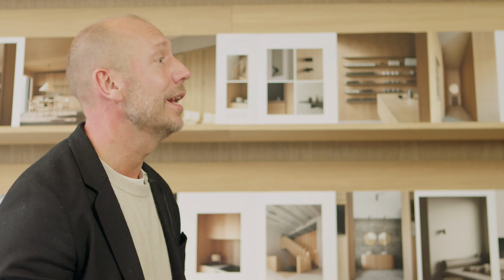Norm Architects explore their influence on Scandinavian design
Guided by the purpose of wellbeing, the essence of Norm Architects' style is balance: richness focused by restraint, simplicity imbued with warmth, complexity heightened by order. Be it architecture, interiors, or furniture, Norm's unique brand of soft minimalism speaks to the mind as much as the body, creating and curating spaces for all. The first self-curated monograph by Norm Architects, 'Soft Minimal' showcases a range of works which facilitated their establishment as key figures within Nordic design. With this talk between Robert Klanten, CEO of Gestalten, and Jonas Bjerre-Poulsen, co-founder of Norm Architects, we invite you into the mind and vision of Norm Architects to shine light on the process of creating 'Soft Minimal'.

Video courtesy of: Alexandre Archimbaud & Norm Architects